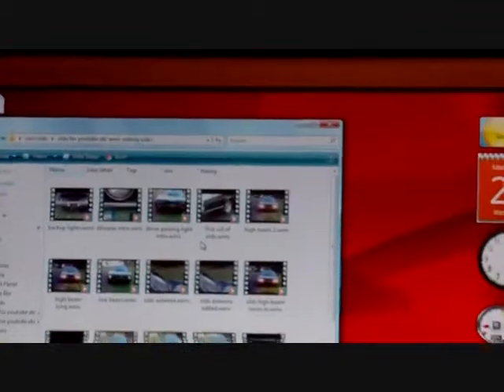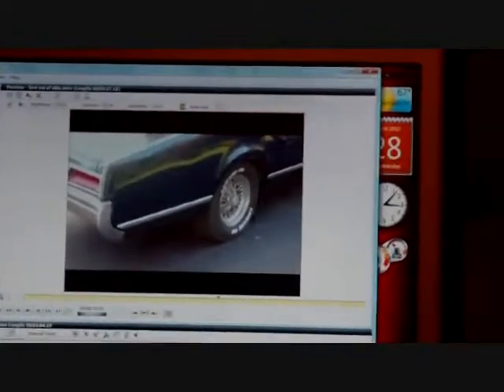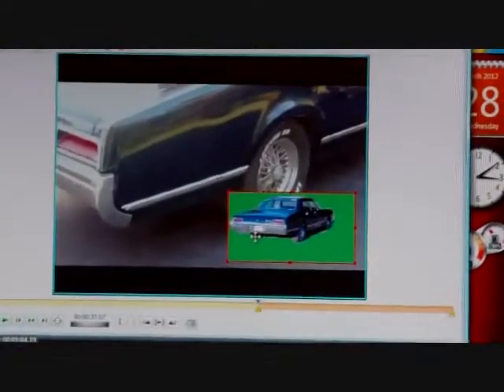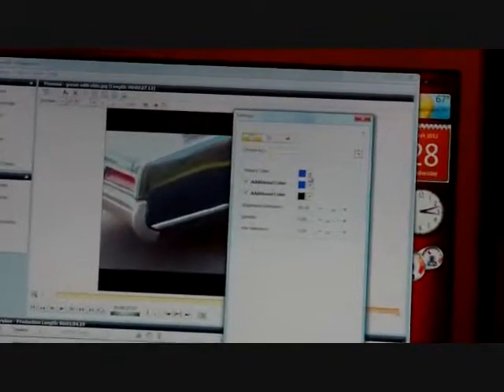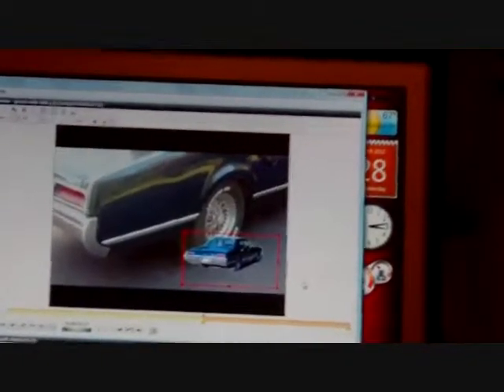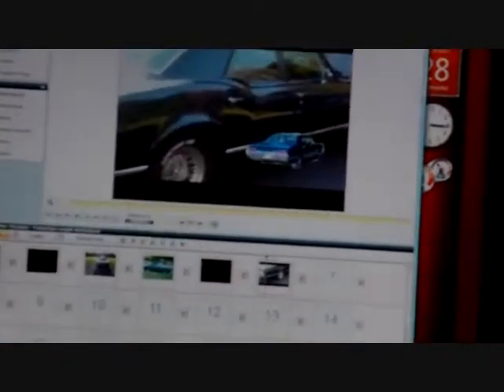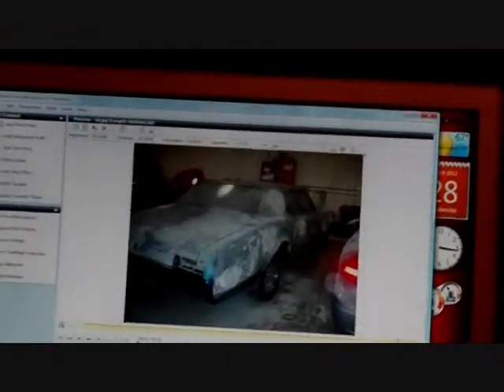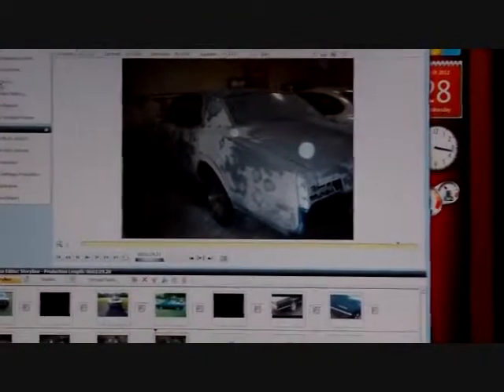Roxio creator 10 and my olds vid 2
Here is the second video with a little more detail.I do not have fraps or any of those programs so the video is a bit shaky.I could maby use my tripod the next time I do one of these videos but all the footage for this set of videos or series is allready filmed.